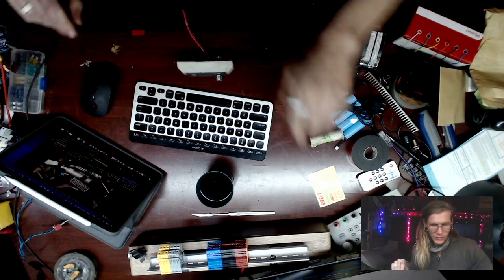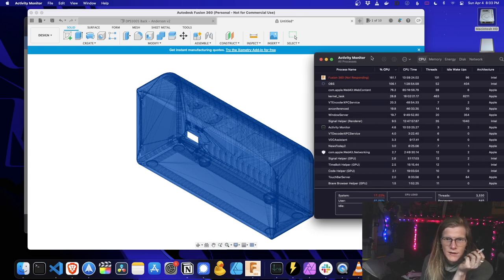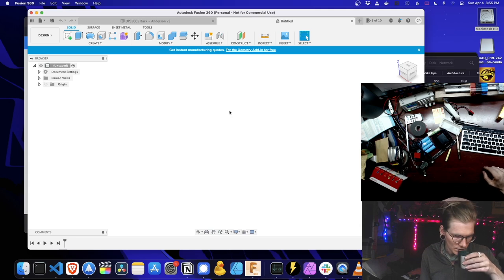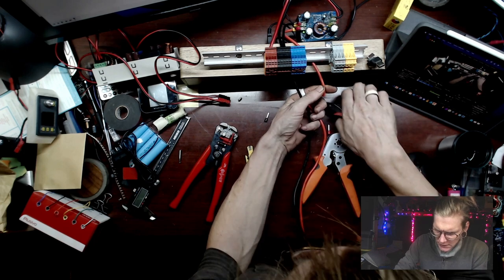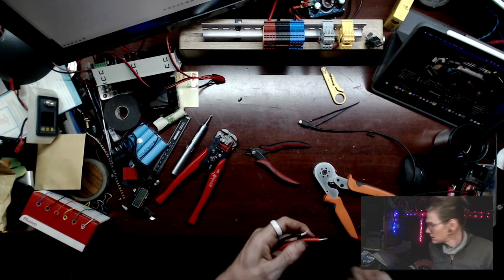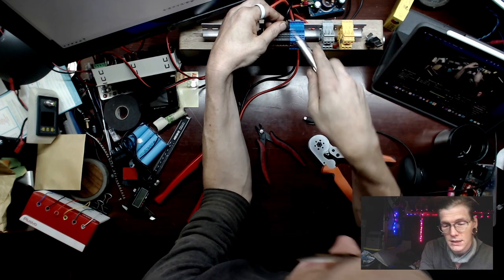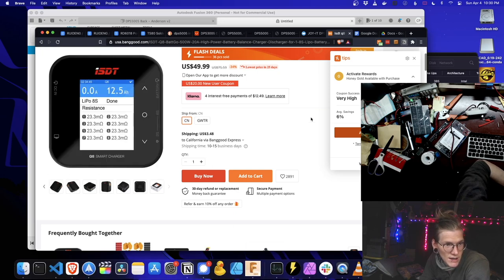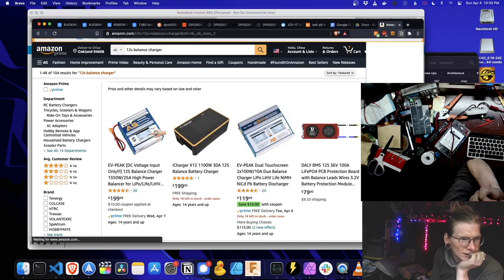Infodump 21.04 - IDEK WTF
Watch this at 2x speed. I have no idea what's going on here.